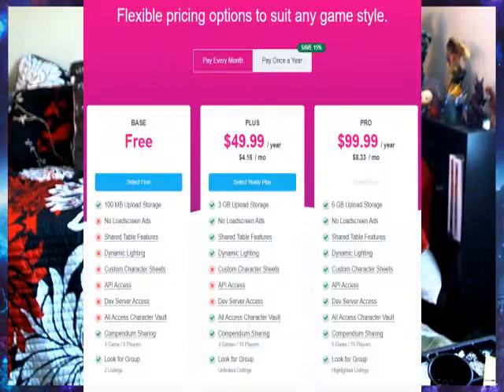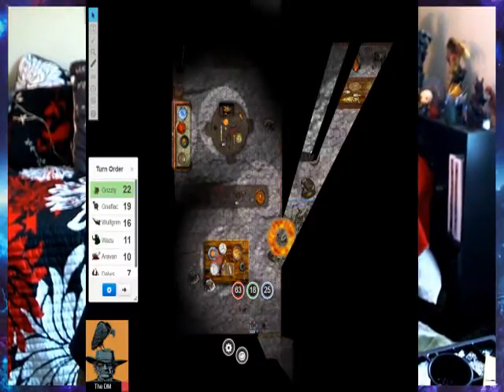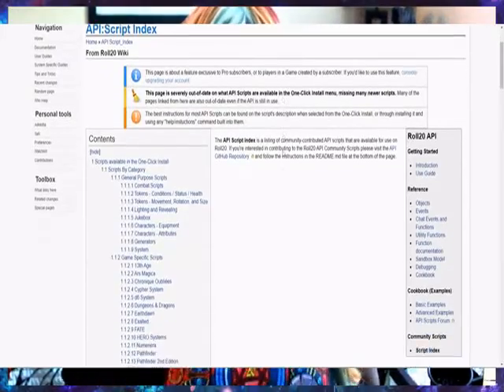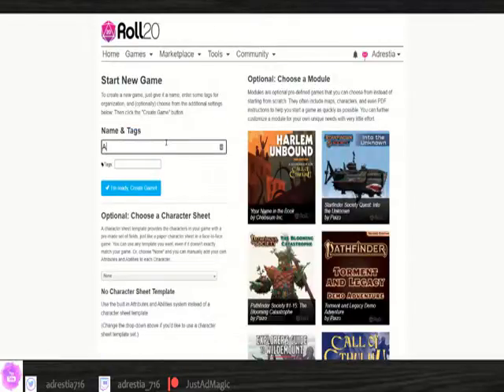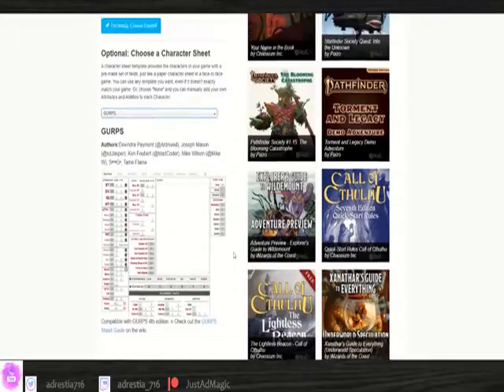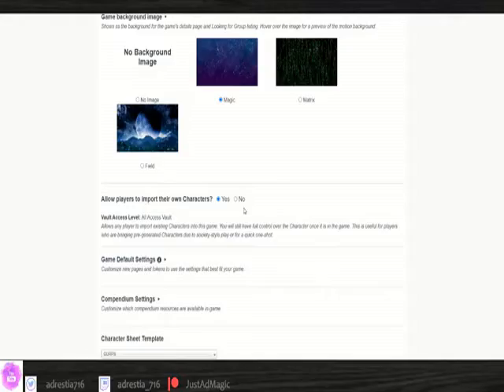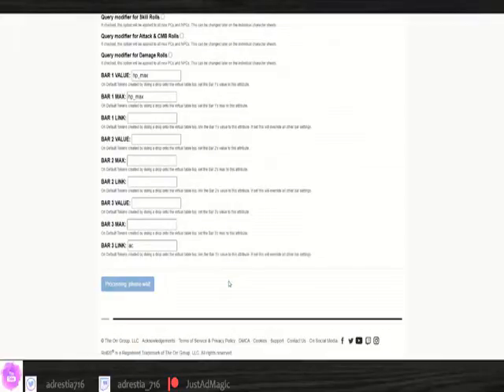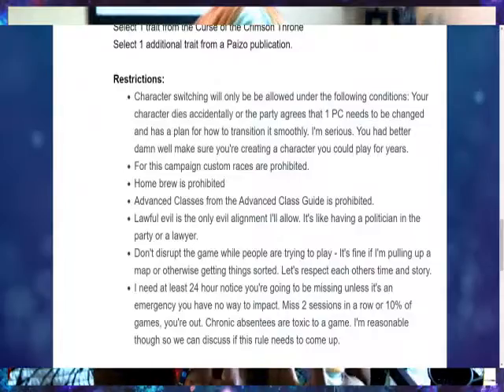How To Run a Great Roll20 Campaign: 5 Tips on How to Get Started!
This if the first video in a series where I will teach you how to used Roll20 to great effect for your online Pathfinder, Dungeons and Dragons, and other Tabletop Role-Playing Games (TTRPG).

In this video I'll cover the major features of Roll20 Subscriptions, Game Setup, Looking for Group, and more!

Let this magical black girl take you on a journey!
Timestamps
Intro 0:00
Account Creation and Subscription Tiers 0:34
Game Creation 4:11
Game Settings 5:40
Game Home Page 7:24
Game Rules Post 8:00
Resources:
Links mentioned in the video: